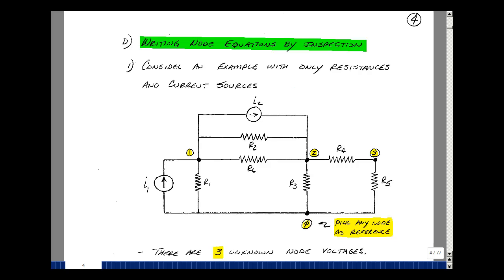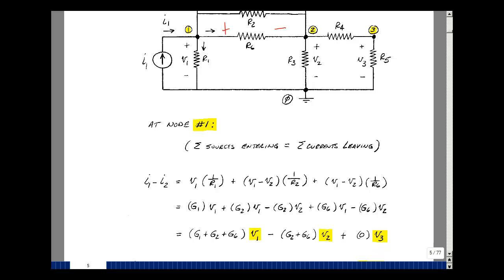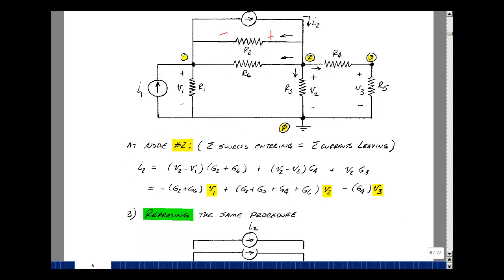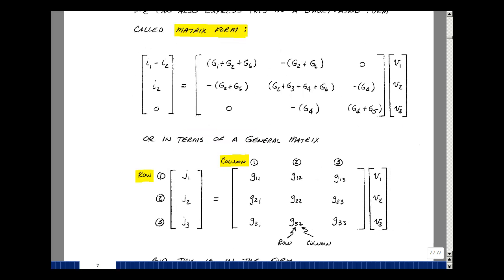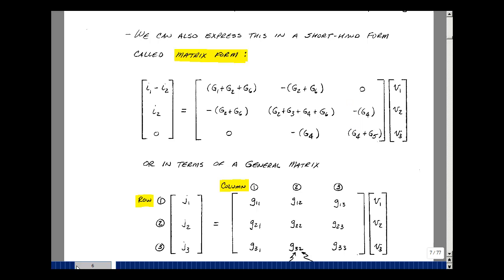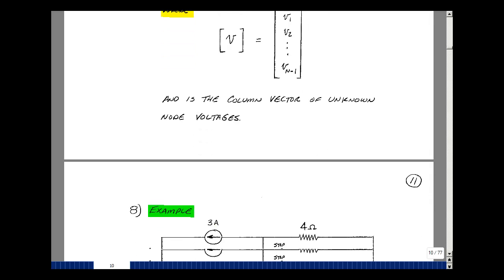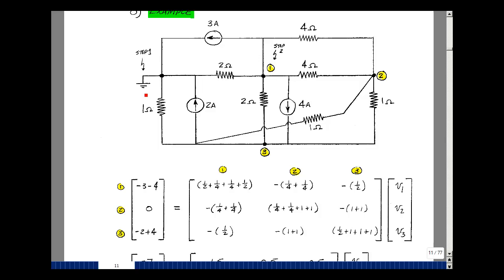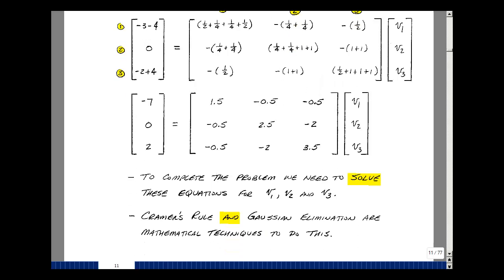ECE201msu: Chapter 3 - Writing Node Voltages by Inspection